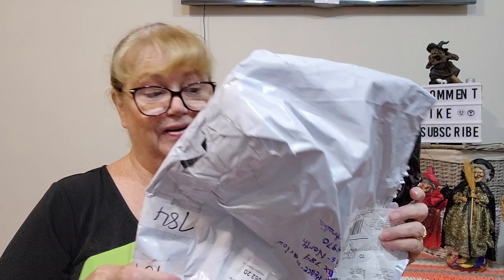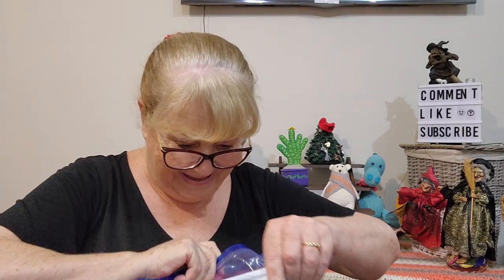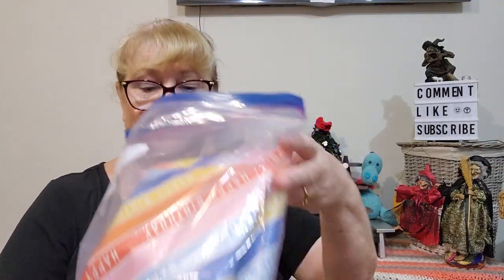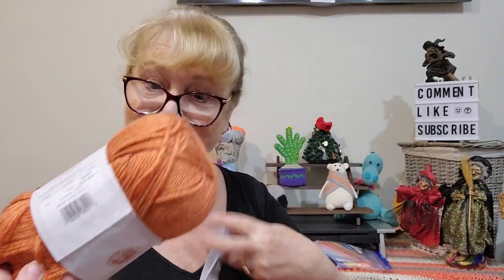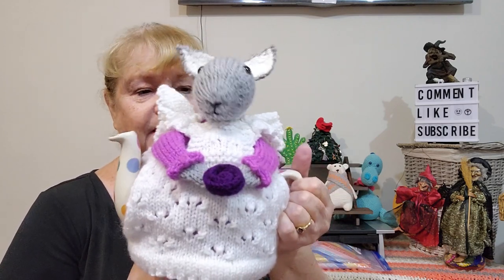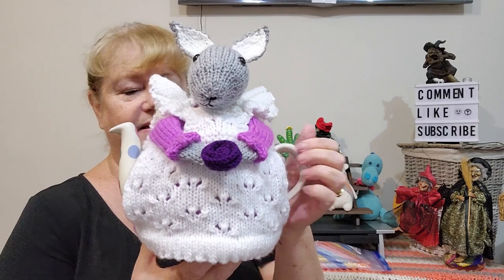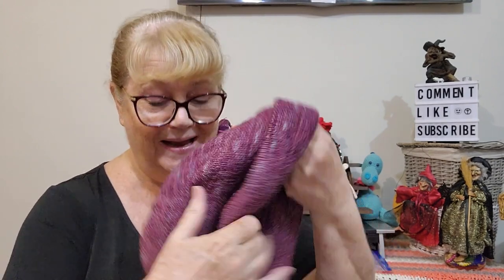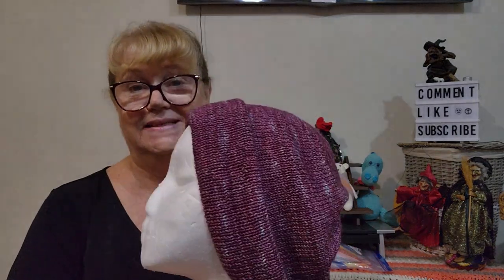WARNING...WARNING CONTAINS KNITTIN...Happy Mail, Finished Objects & Market Prep. The Perfect Match.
My Crafting Life with a few Bloopers.
Birthday Happy Mail, Knitted Finished Objects and some Market Prep.

Mail Contact
Judy@Witchpeace Craft